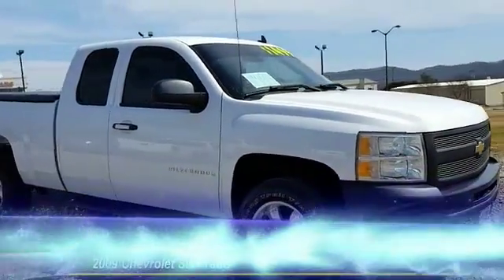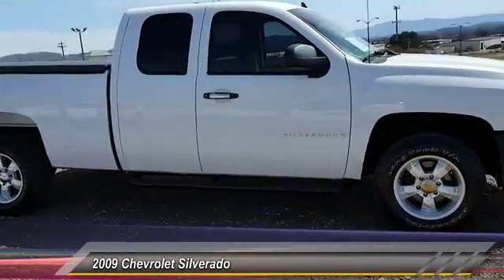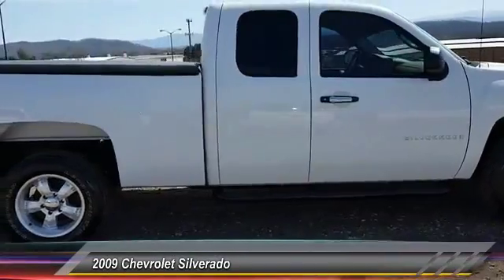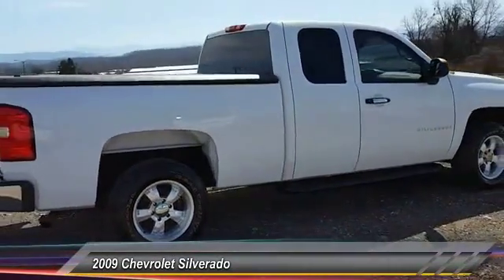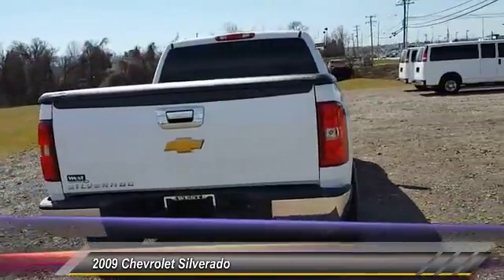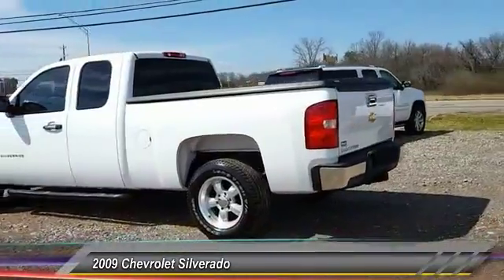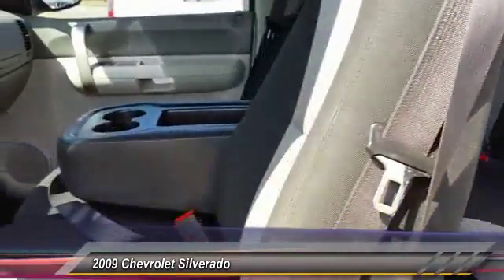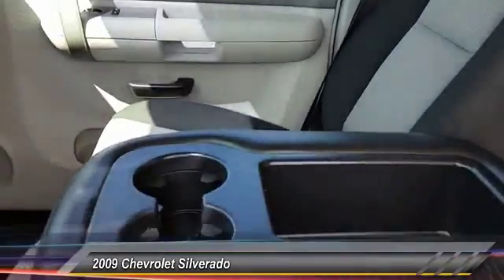2009 Chevrolet Silverado Alcoa TN 107130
2009 Chevrolet Silverado 1500 WT 2WD 143WB

West Chevrolet
3450 Airport Highway

NOTITLE